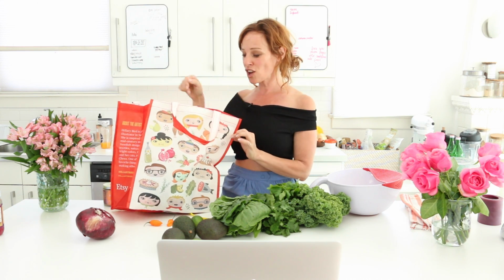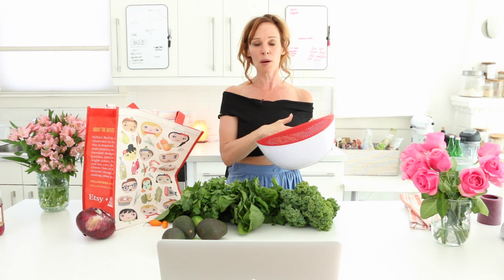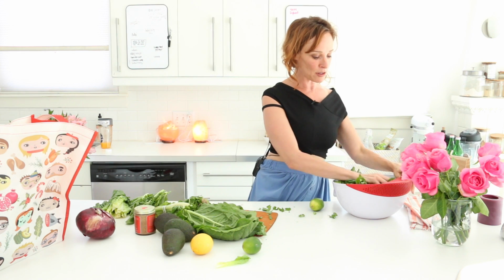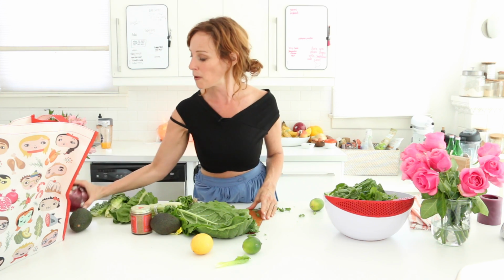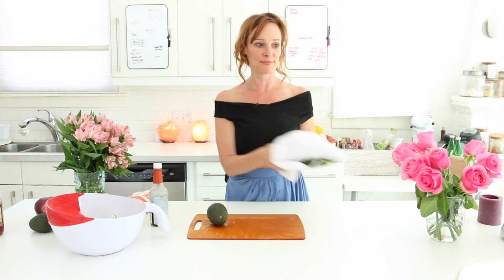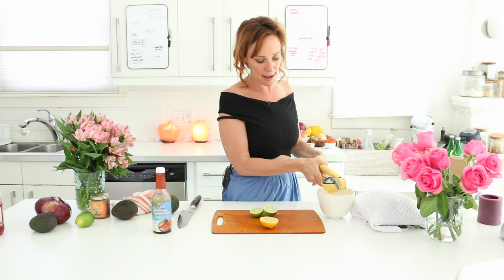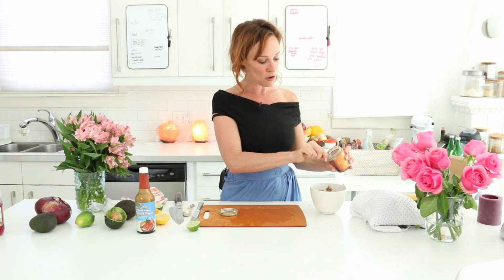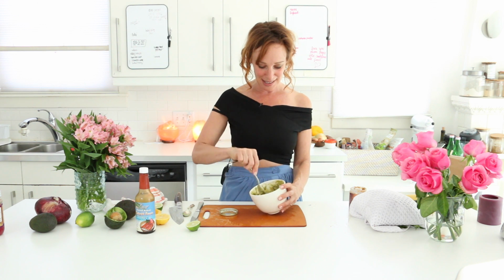what to do when you eat too much chocolate | greens | dara dubinet